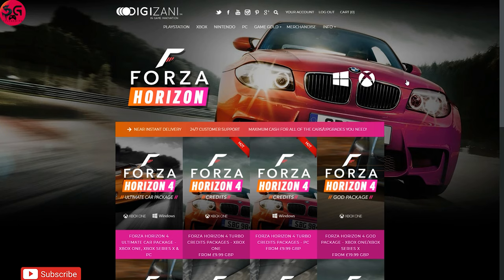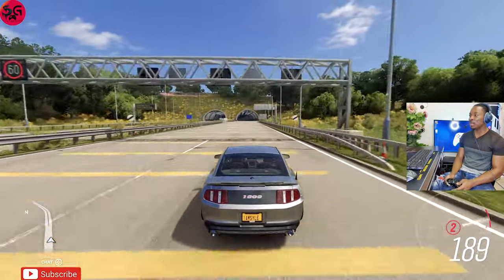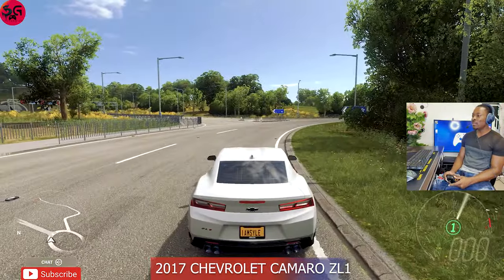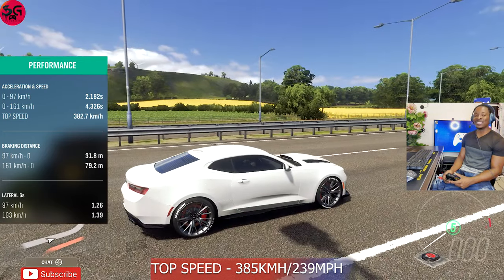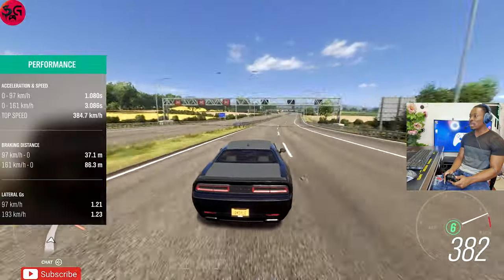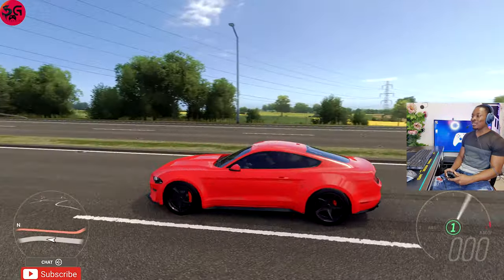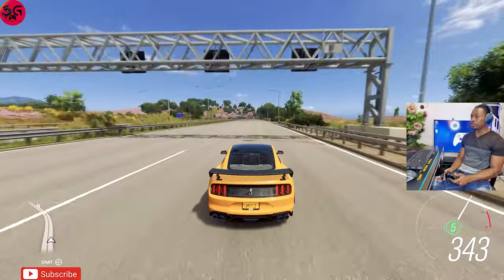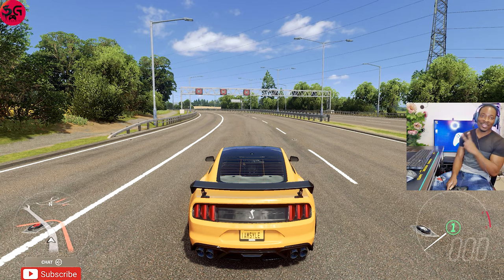*NEW* Top 5 Fastest Muscle Cars Forza Horizon 4 Top Speed Battle - FH4 Update 32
So as we've switched things up to show myself as i play, today I'd wanna take you on Top Fastest Cars in a TOP SPEED BATTLE. Meaning, there will be series of cars that will be going on the test. So in this video, i test drive the new Shelby 1000 vs Chevrolet Camaro ZL1 vs Dodge Challenger SRT Hellcat vs Ford Mustang GT Deberti vs Ford Mustang Shelby GT500 | all ENGINES FULLY CUSTOMIZED AND TUNED with upgrades | Manual w/Clutch in a forza horizon 4 fastest car Gameplay.
Be sure to stick around to the end to enjoy proper gameplay and comparison between all the available cars and every upgrades each car comes with.

Let's Read Something About These Cars:
1. 2012 Shelby 1000
2. 2017 Chevrolet Camaro ZL1
3. 2018 Dodge Challenger SRT Hellcat
4. 2018 Ford Mustang GT Deberti
5. 2020 Ford Mustang Shelby GT500